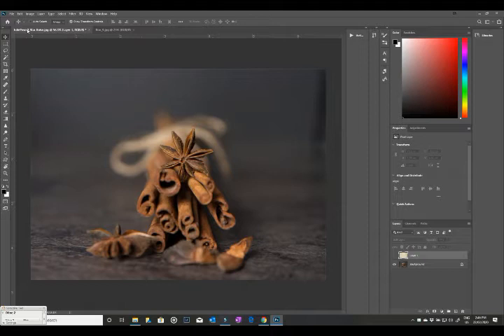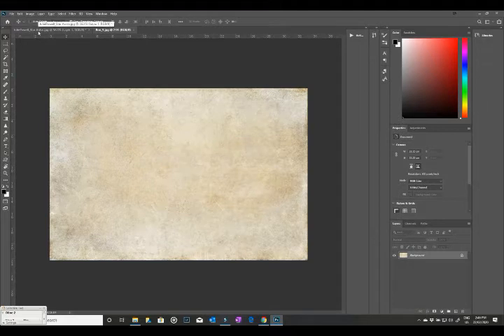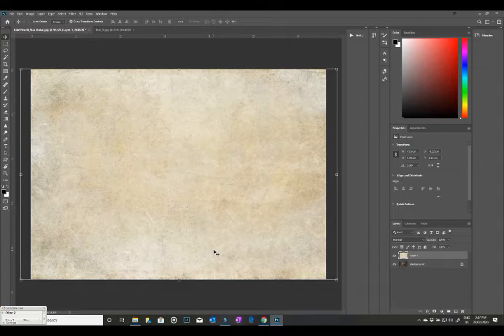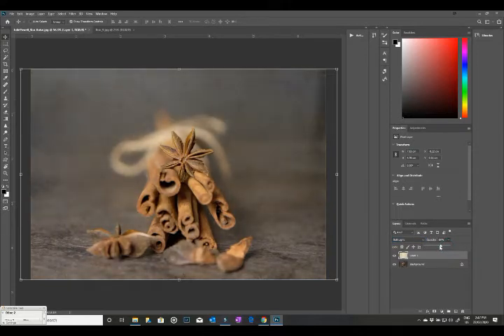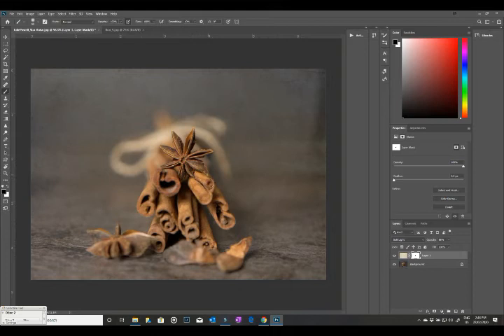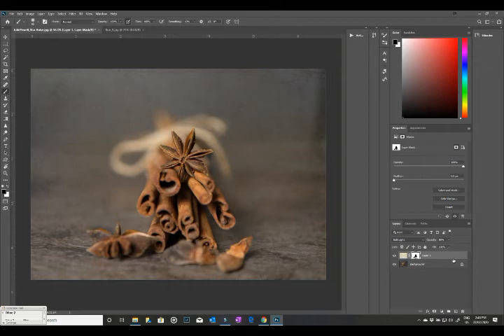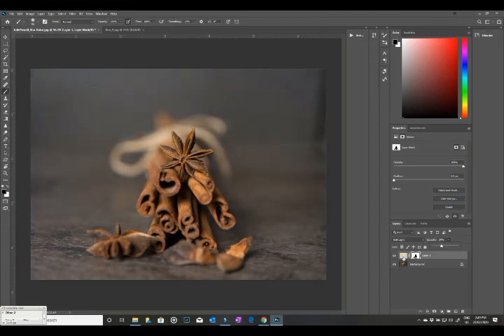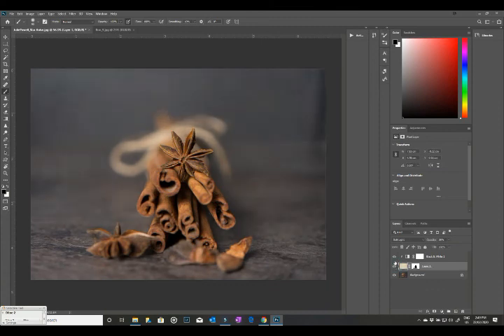Sunday Snippet Textures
Using textures toa dd interest and dimension to your photos in photoshop